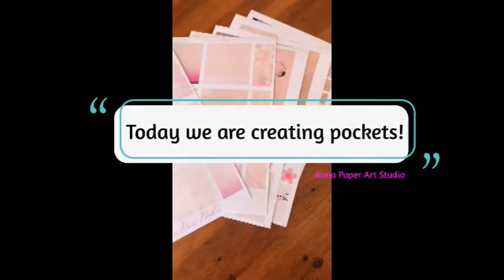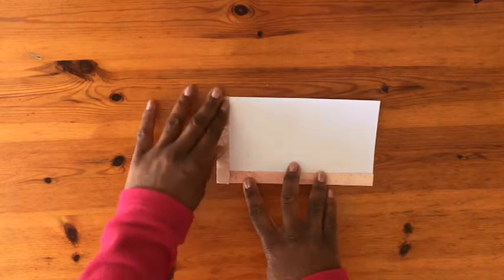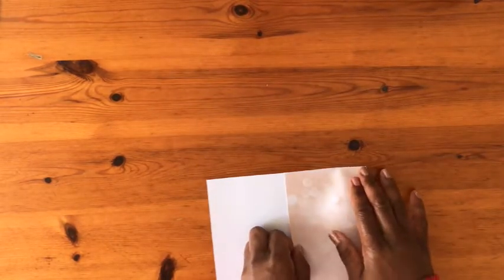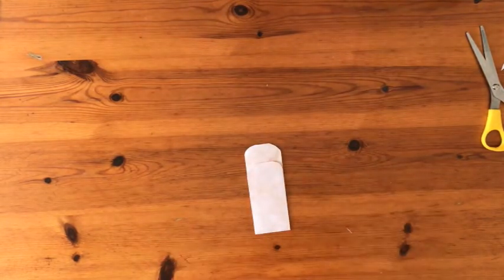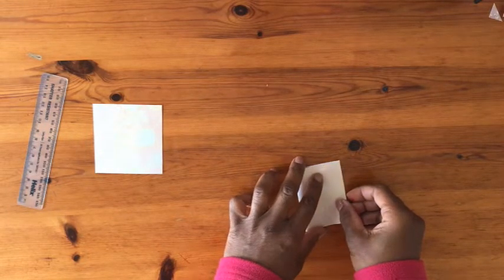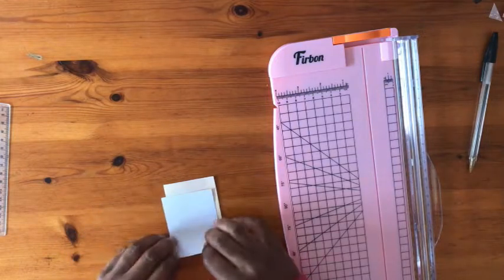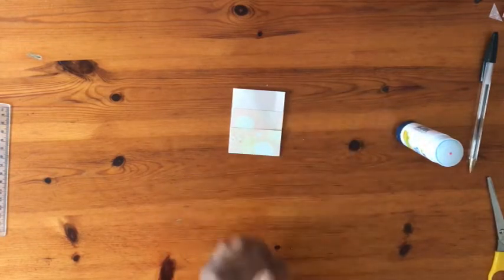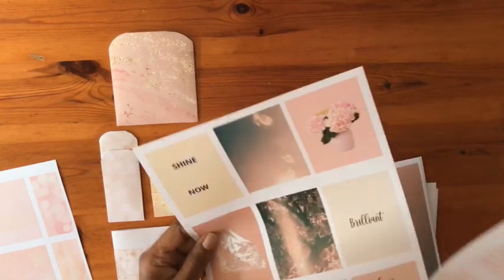How to make pockets with digital papers | 4 easy pockets | Penpal ideas | Junk journal ideas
Let's make pockets with a beautiful digital paper! Today, 4 easy pockets are created in this tutorial. Perfect for your junk  journals and as penpal ideas. These 4 easy pockets are quick and simple  with the digital paper from my Make It Shine collection. At Anna Paper Art Studio, we love junk journal ideas to create cute and mini pockets that fit any snail mail. And these 4 easy pockets will look great on a junk journal too. Once you know how, you can make plenty more!  Learn a new skill for your  happy mail and penpal ideas here. Have fun and make these 4 easy pockets!  Let's create together! Happy paper crafting!

MY SELF-LOVE PLANNER
MY POSITIVITY & GRATITUDE JOURNAL
MY SELF-DISCOVERY JOURNAL  - coming soon this month

Hi, I’m Anna Rose-Parker and thank you for visiting Anna Paper Art Studio channel! I am a wellness journal author and a stationery and paper craft lover. If you are like me, you will find on my channel that I share happy mail and pen pal ideas, I create digital paper for scrapbooking and junk journals and practise art mixed media techniques for my art journaling and all with a shiny twist! These simple tutorials and how-to videos are made for you, to inspire you and, most importantly, for you to enjoy paper crafting at home!

Anna Rose-Parker